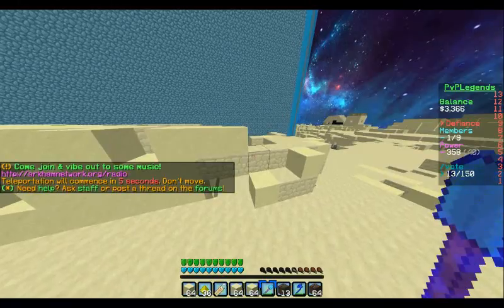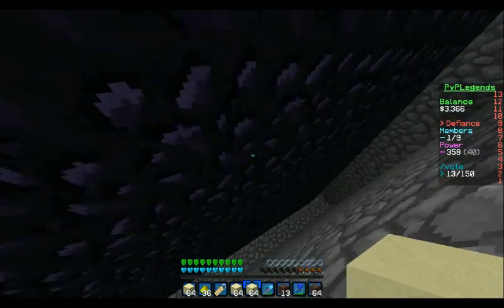factions #2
hey guys im back with another vid!!! sorry i didnt get to edit everything but i hope you guys do enjoy!!! BTW sorry i couldn't get this up earlier.